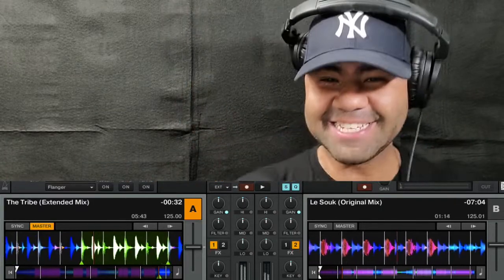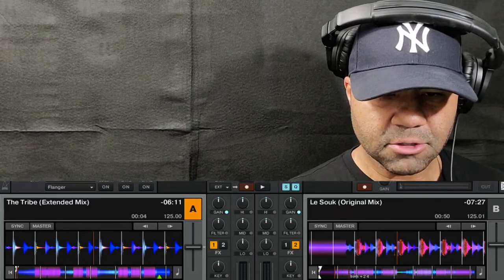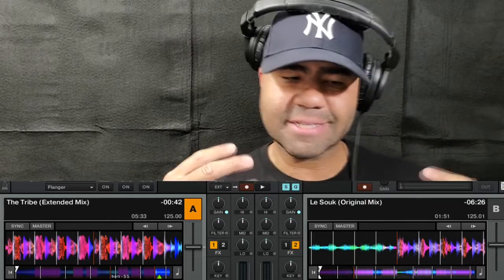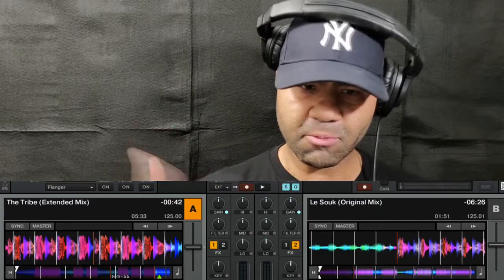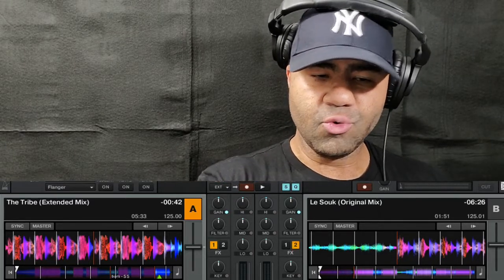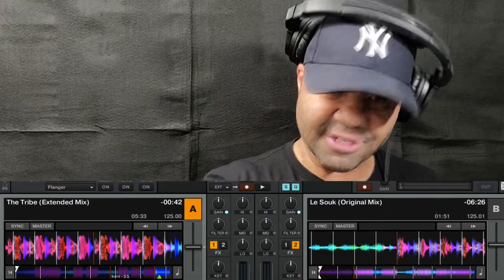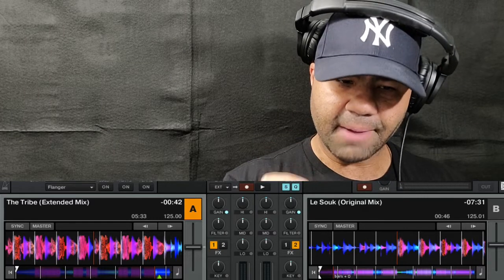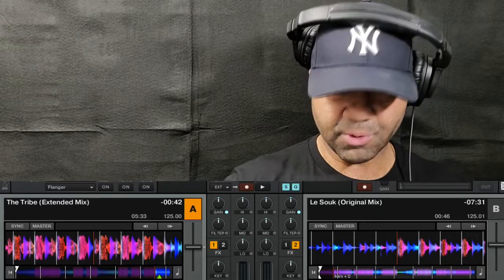Intuition + Memory - The Psychology of Djing & Mixing House Music